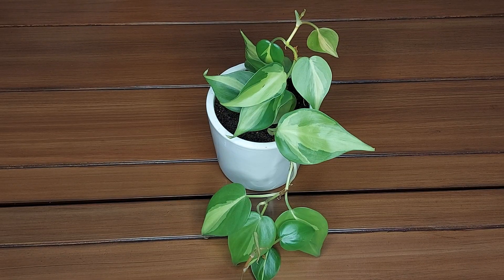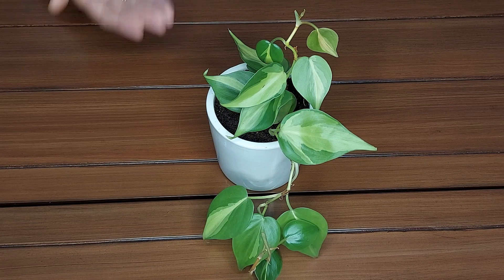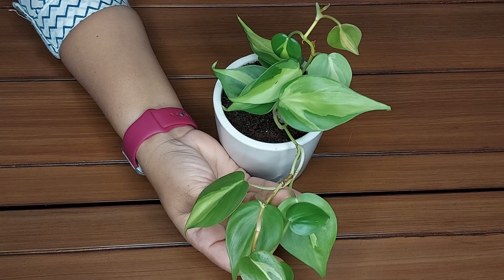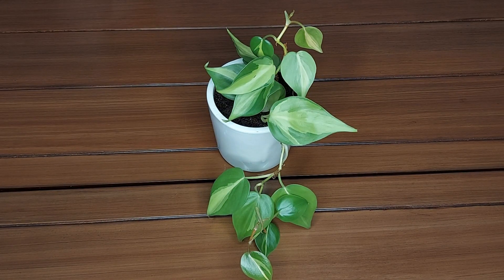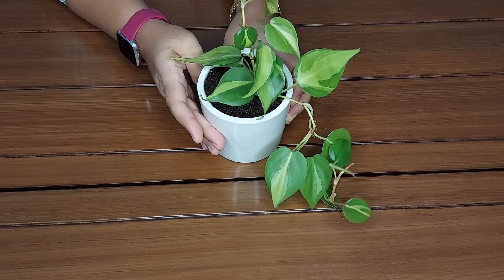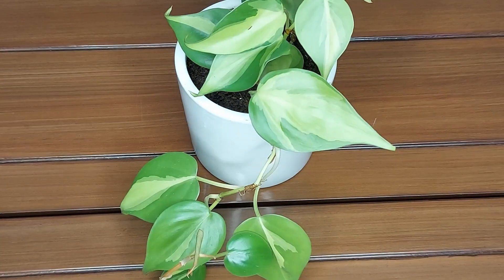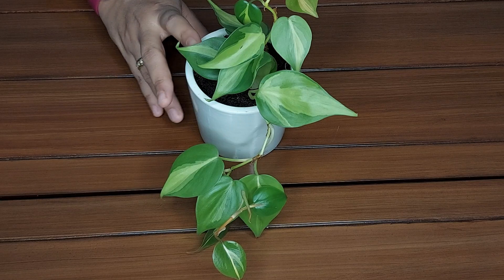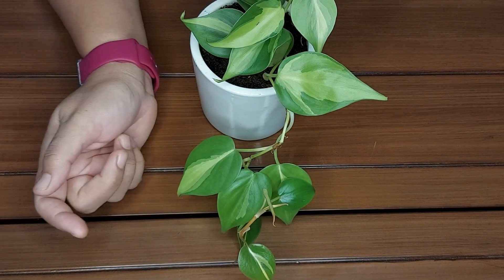Philodendron Brasil Care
This video is about the care of philodendron hederaceum brasil .